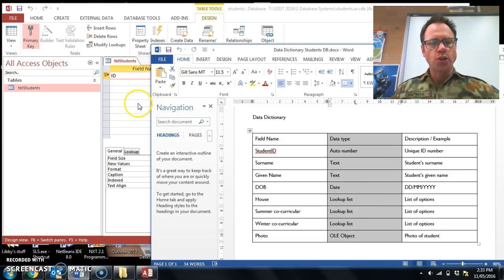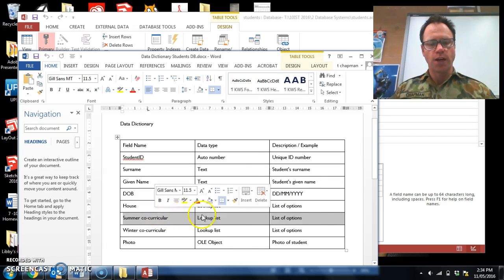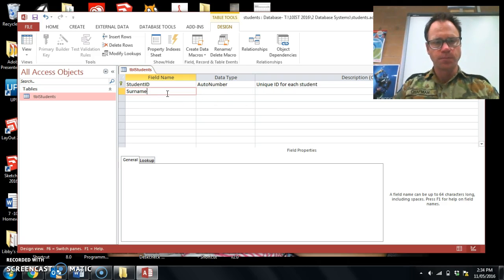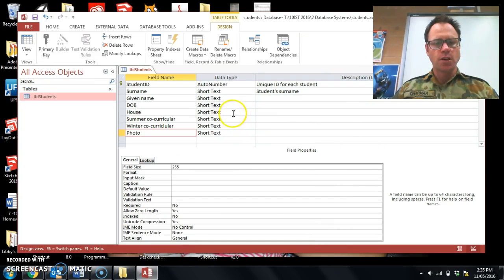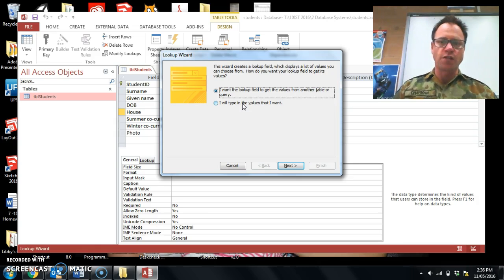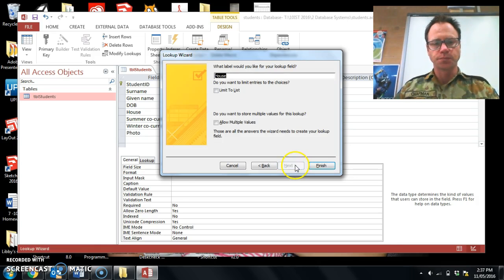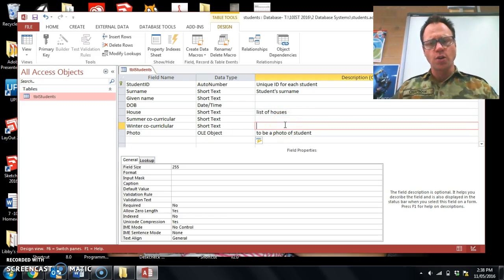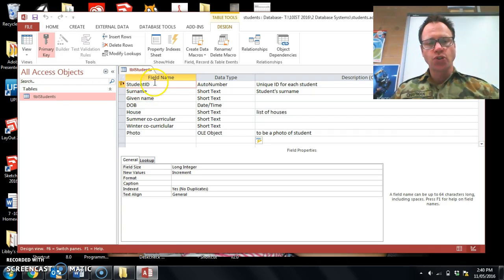DB3 - Constructing fields in Table